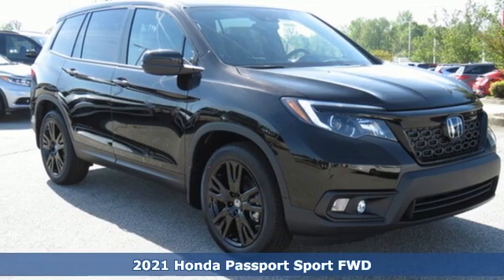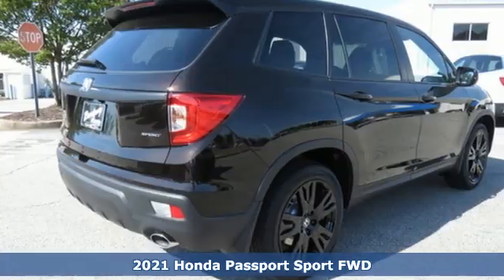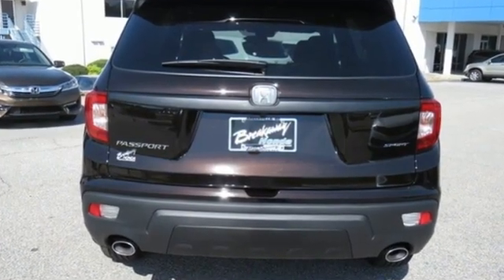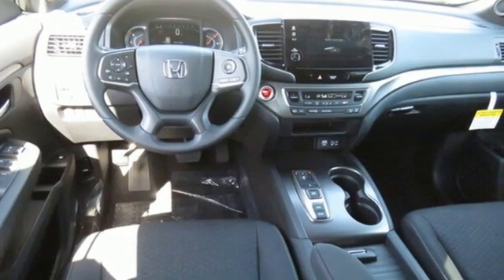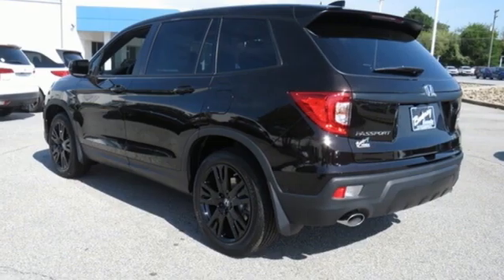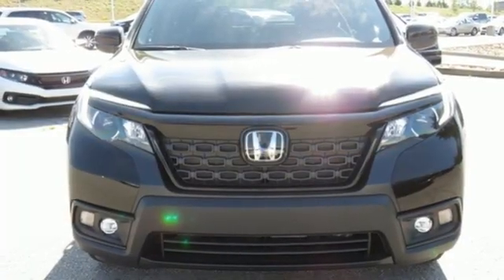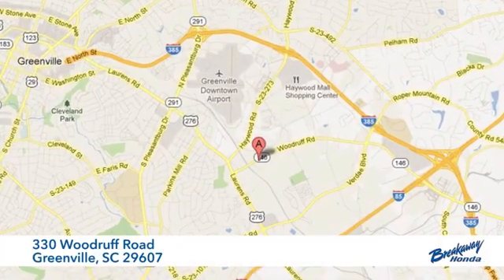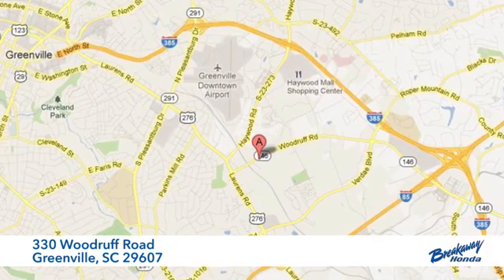New 2021 Honda Passport Greenville SC Easley, SC #212164 - SOLD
Year: 2021
Make: Honda
Model: Passport
Trim: Sport
Engine: 3.5L V6 24V SOHC i-VTEC
Transmission: 9-Speed Automatic
Stock #: 212164
VIN: 5FNYF7H25MB007484

Address:
330 Woodruff Road